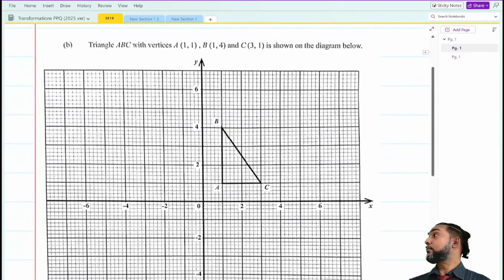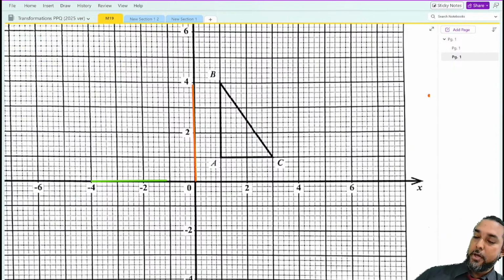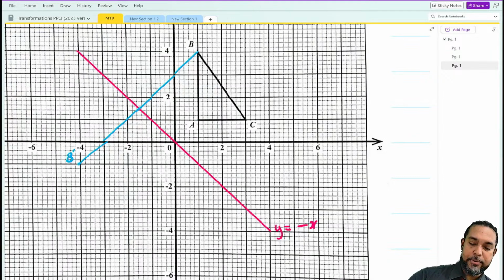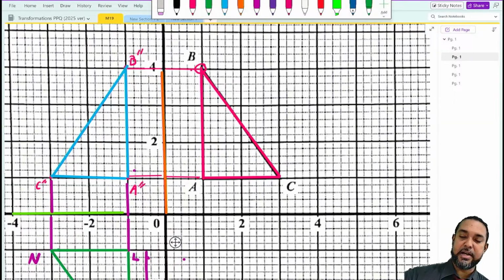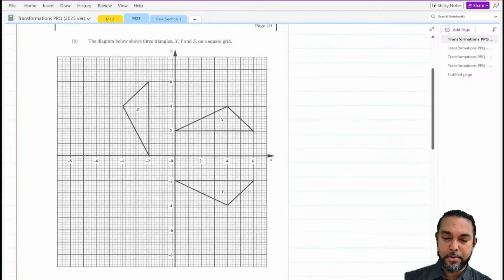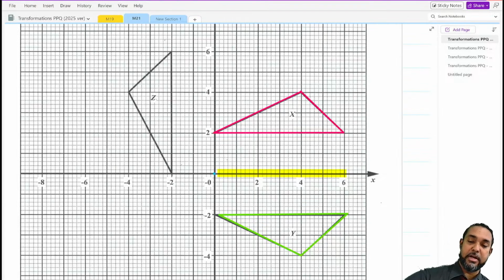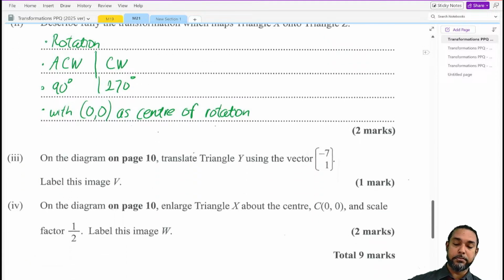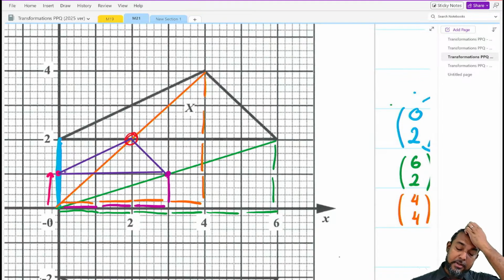2025 05 07 - Maths F5 - PPQ revision - Transformations (May)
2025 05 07 - Maths F5 - PPQ revision - Transformations (May)